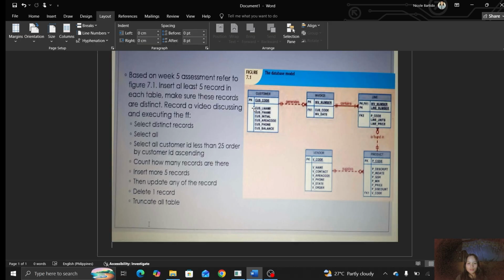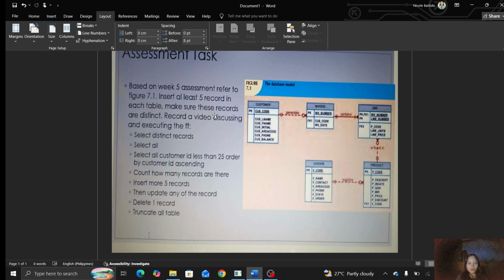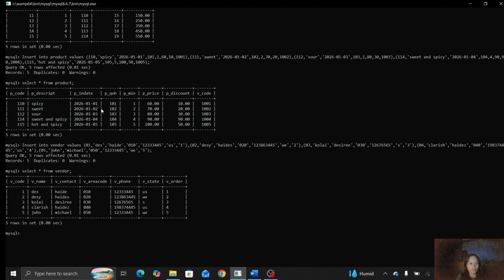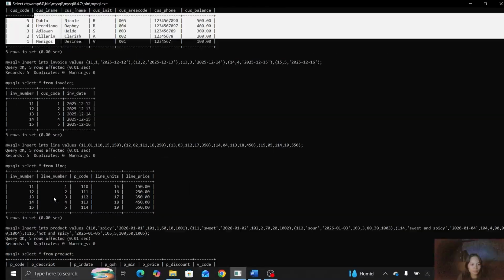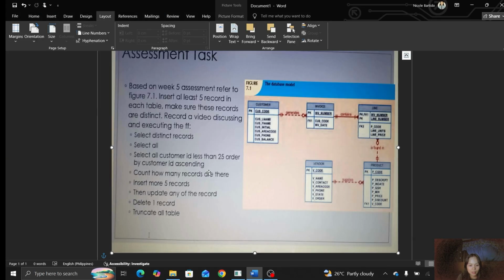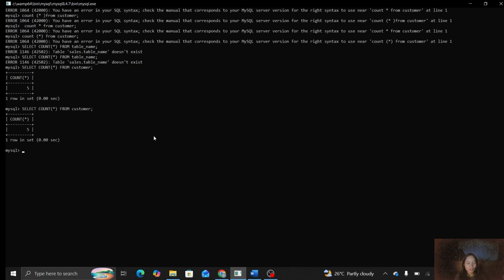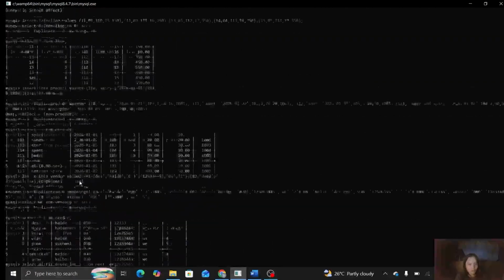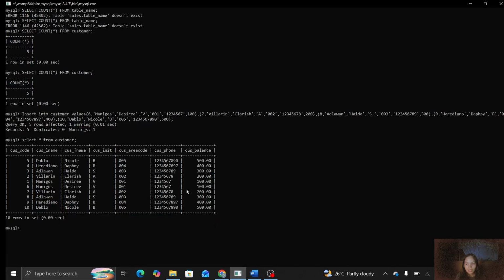DML Assessment Task